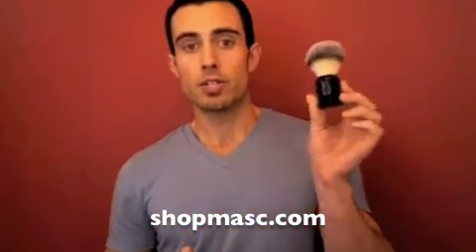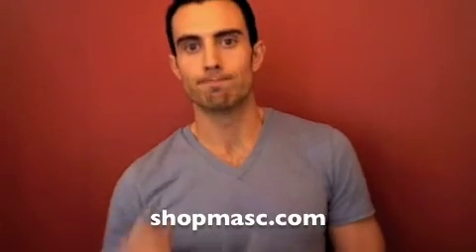Masc Minute: Jack Black Pure Performance Shave Brush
Jamie talks to you about the Jack Black Pure Performance Shave Brush and the various reason why you should use a brush, and the differences between this brush and traditional badger hair brushes.